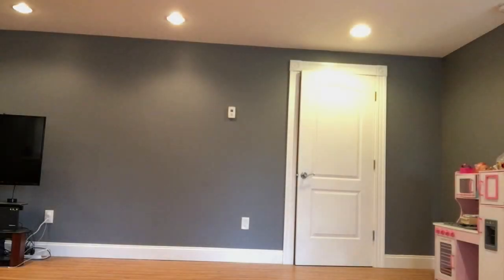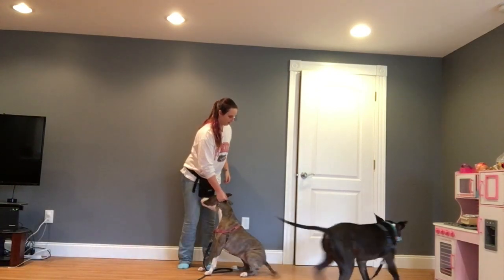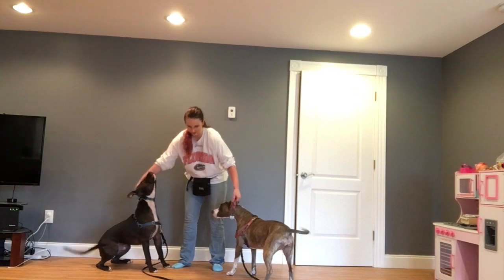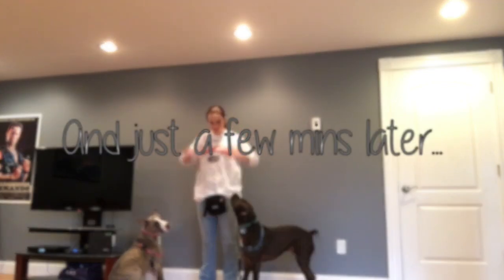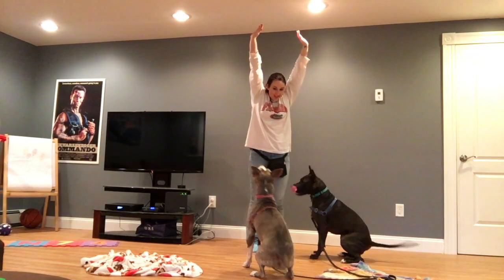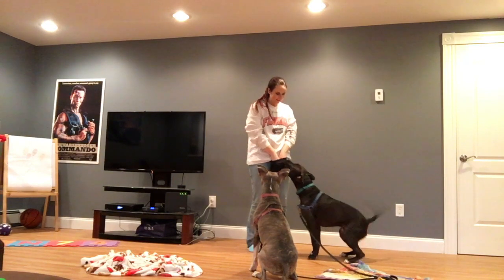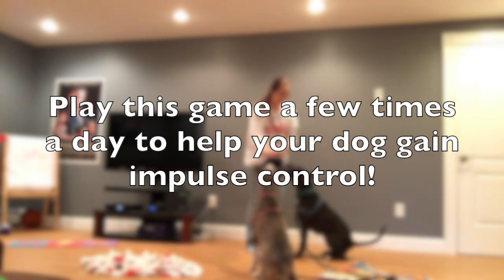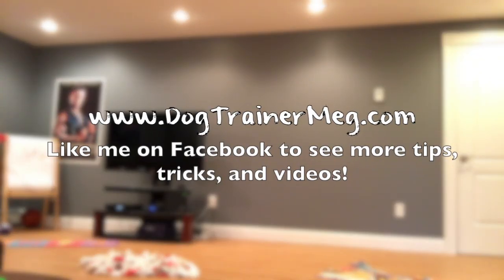The Jumping Game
Does your dog jump when he's excited? Here's a fun GAME to play to help them learn to keep 4 on the floor!